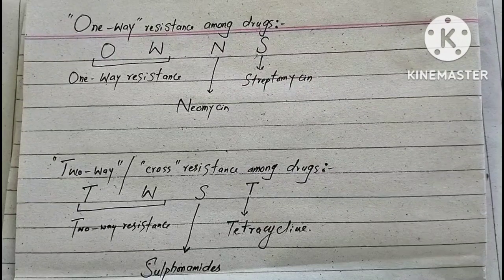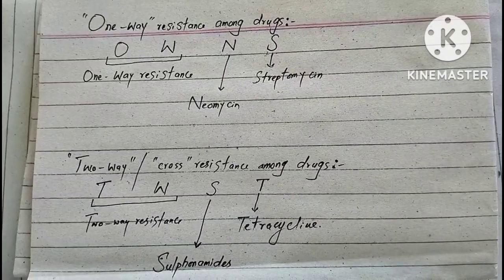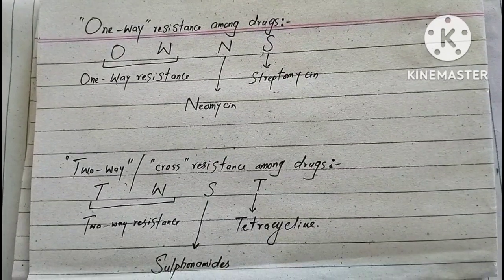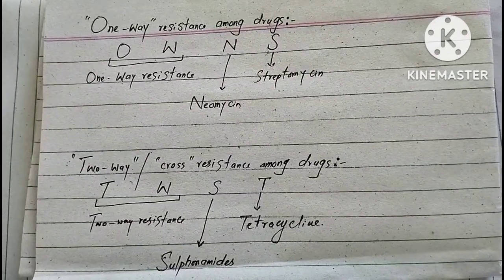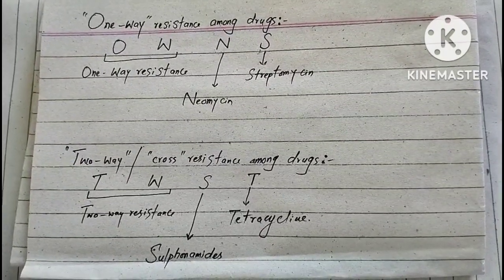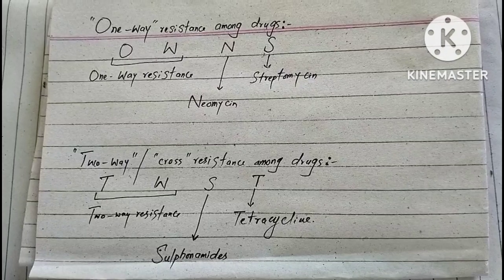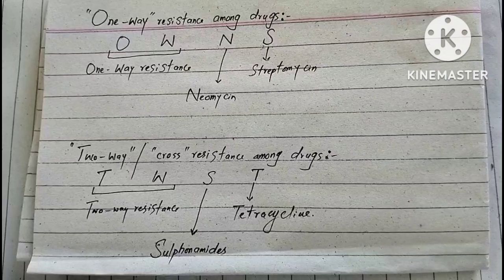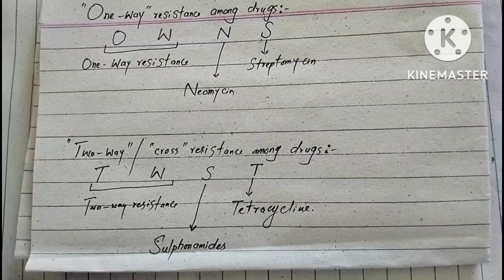How to memorize drugs having "one way" and "two way" cross-resistance🔥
Cross resistance is the resistance bw two drugs which may be uni directional or bi-directional